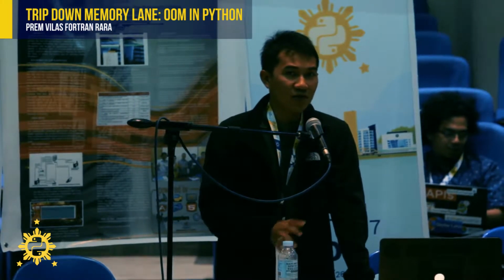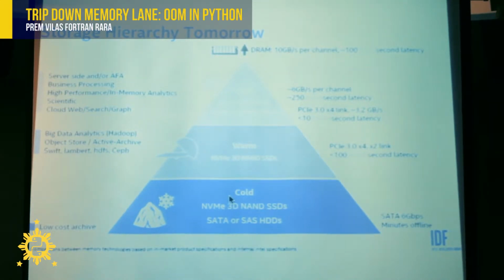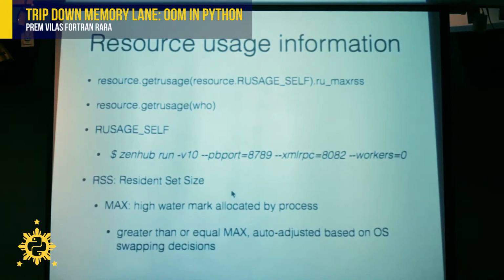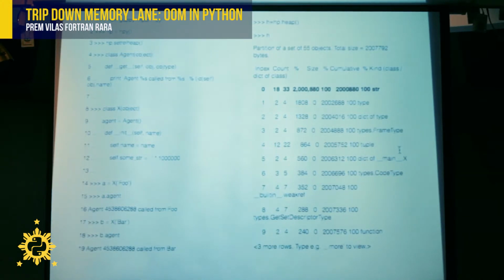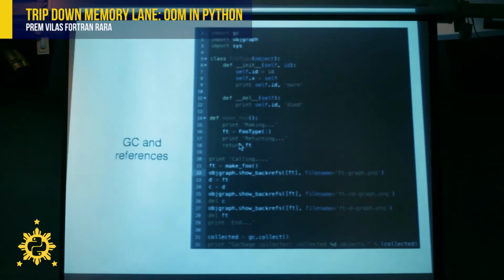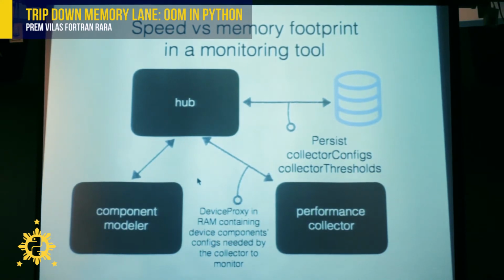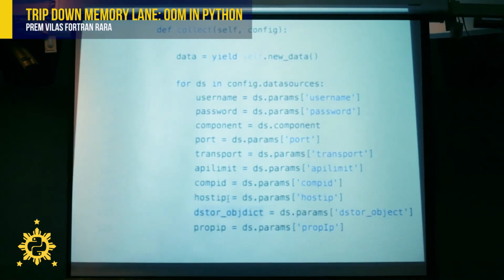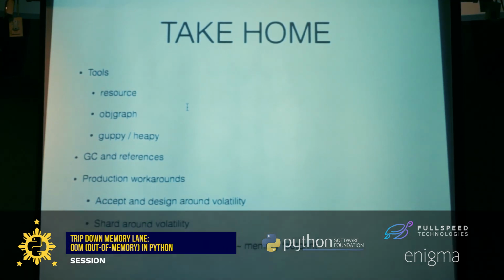PyCon PH 2017 - Trip Down Memory Lane: OOM in Python by Prem Vilas Fortran Rara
PyCon PH 2017 session videos are out now! If you haven't attended the conference in-person, then you'll be able to watch the complete video session anytime, anywhere.